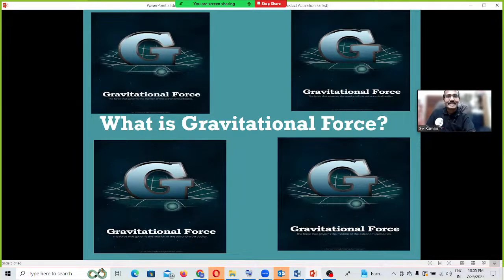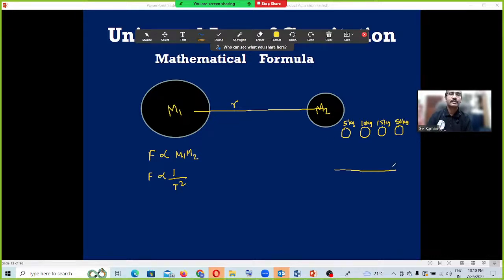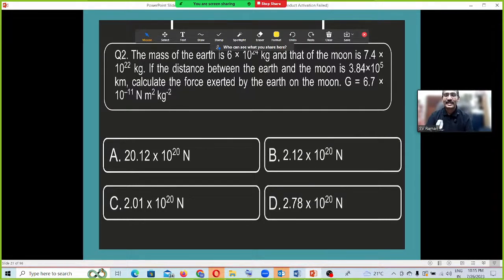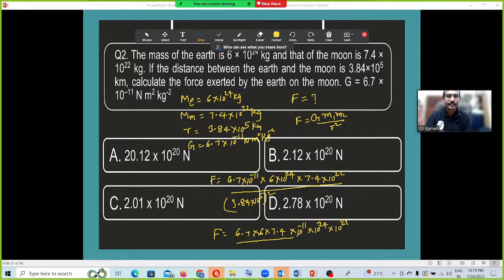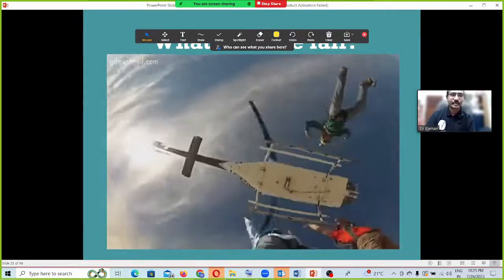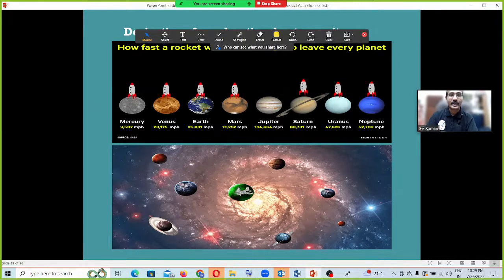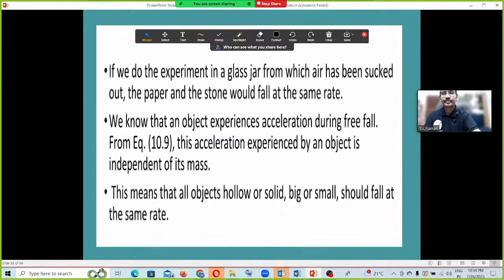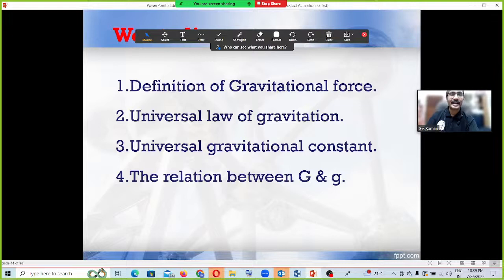Gravitation CBSE|CLASS IX | PHYSICS |Live Stream